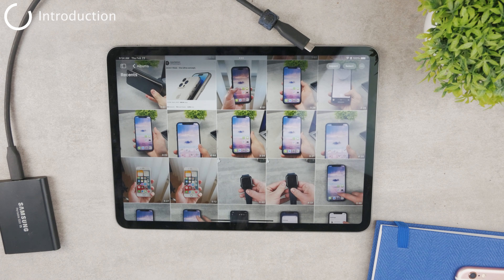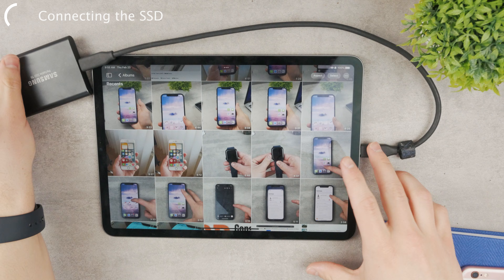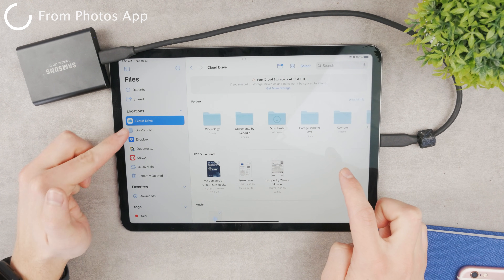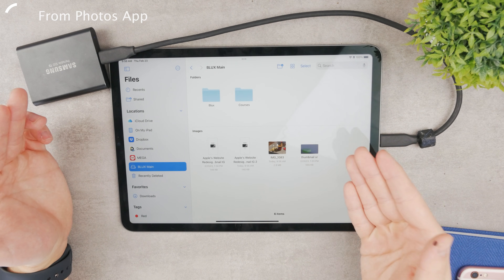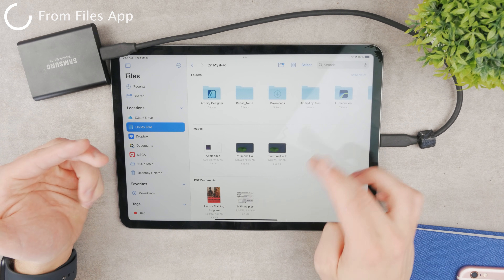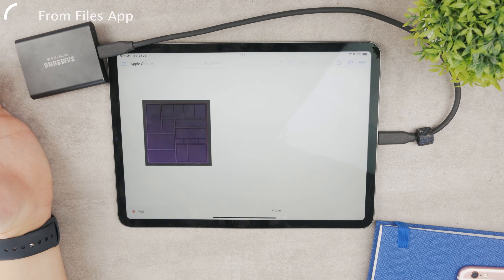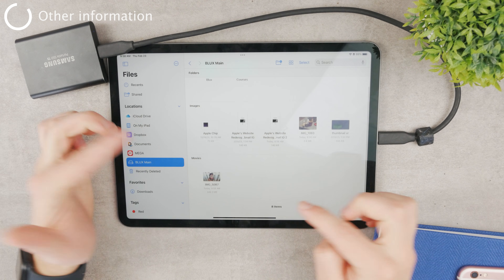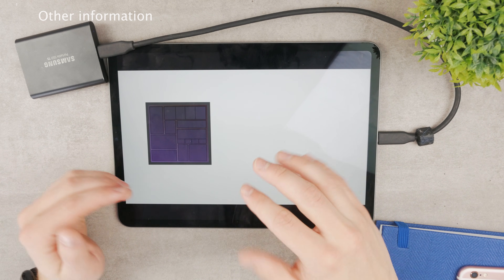How to Transfer Photos from iPad to External Hard Drive (tutorial)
Here's how you can transfer your Photos from iPad to the external Hard drive or ssd. It's a really simple process with the iPadOS 16, you can easily just drag and drop stuff form one place to the other so I'll show you how exactly you can do it.

Timestamps:
0:00 Transfer Photos from iPad to SSD
0:08 Connect the SSD
0:45 From Photos App
1:40 From Files App
2:49 Other Information
3:26 Conclusion